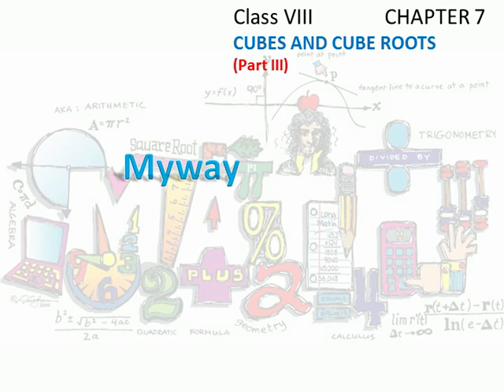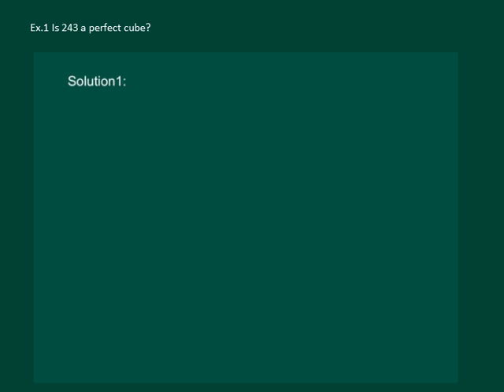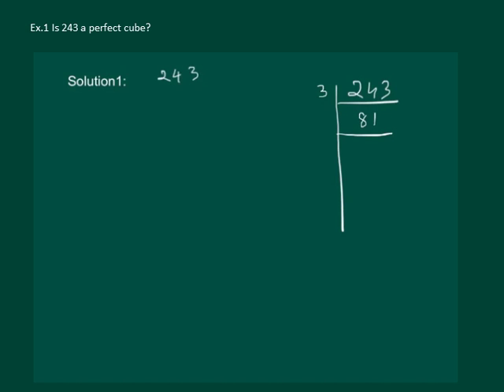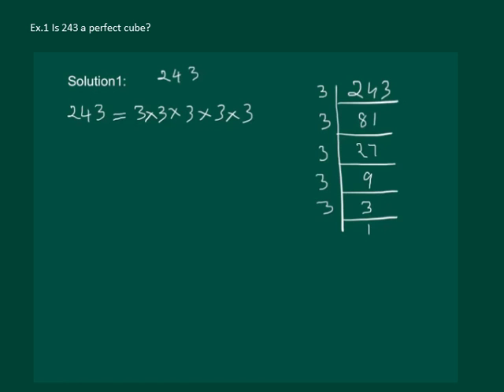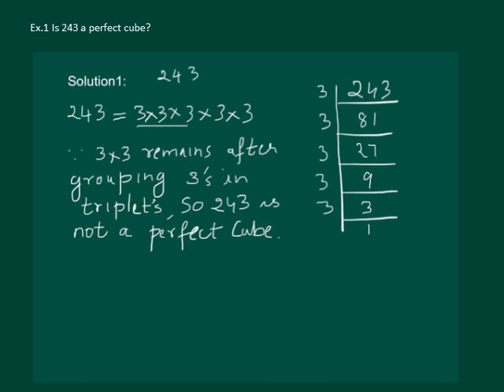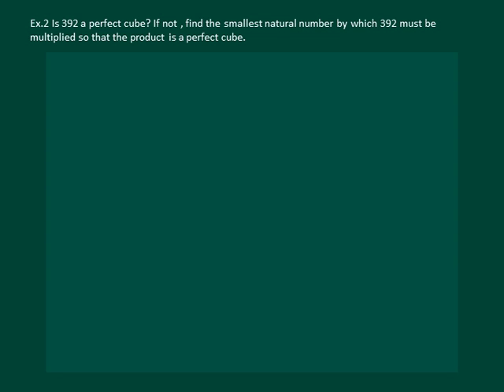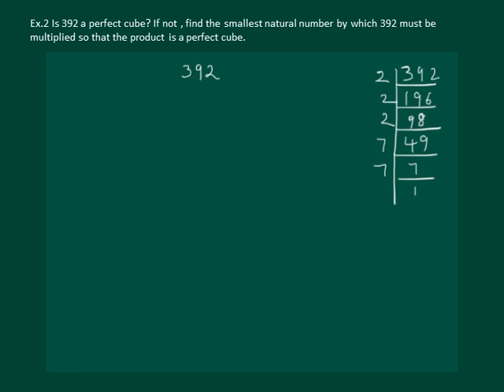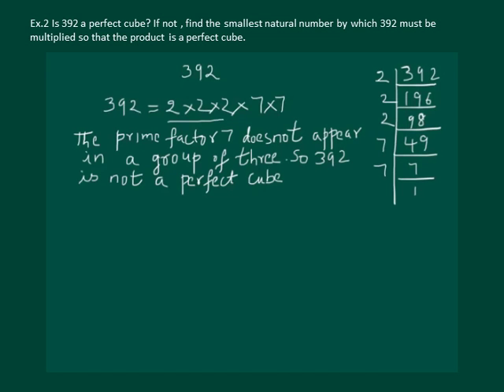Math Class 8 Chapter 7 Part III|Cubes and Cube roots